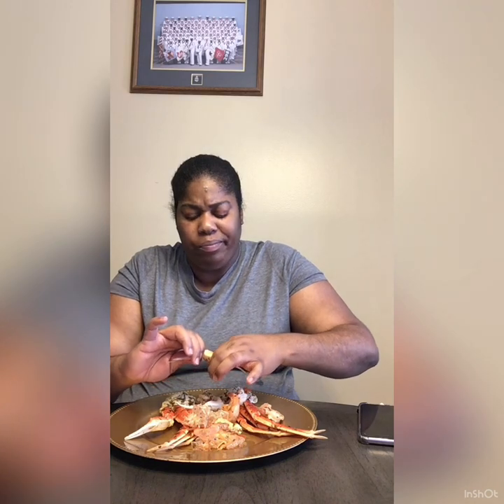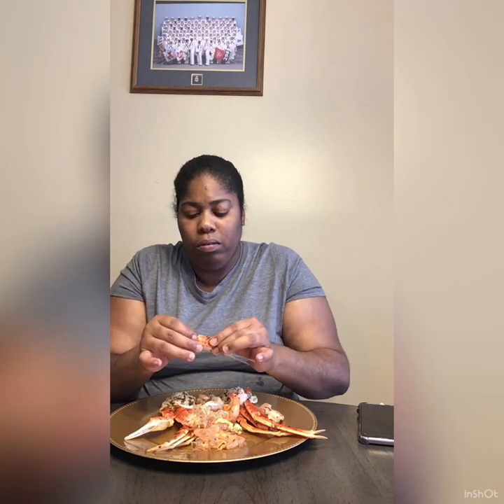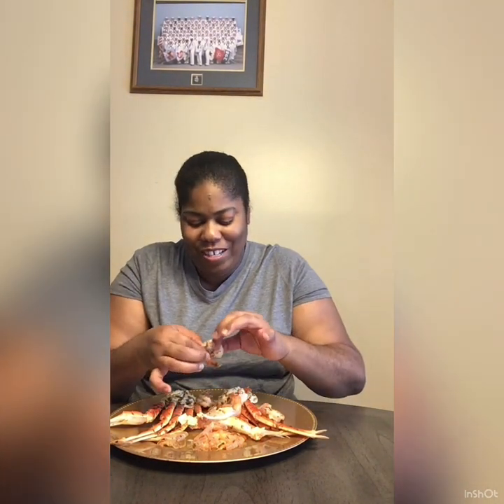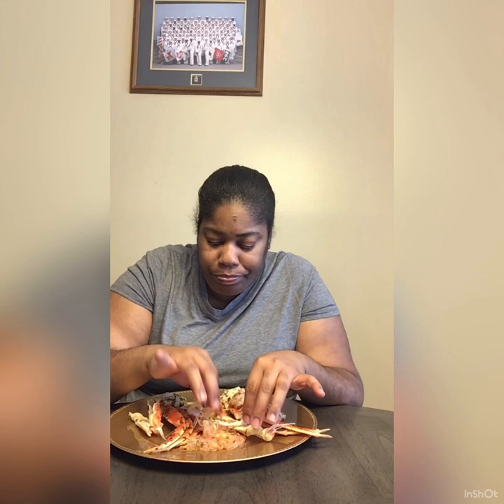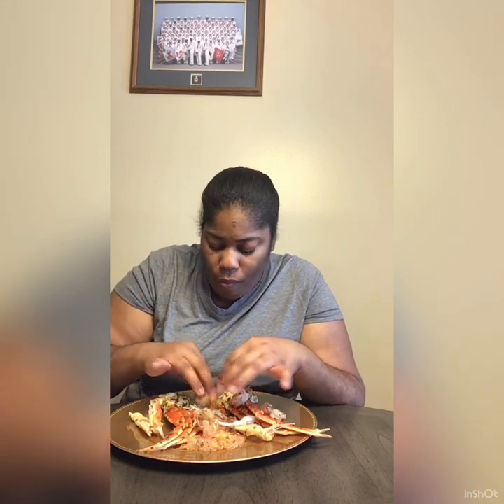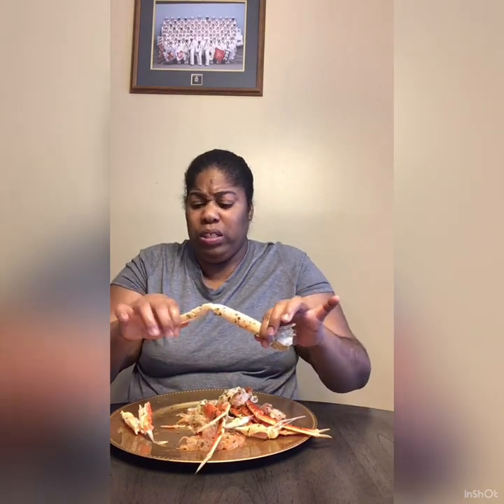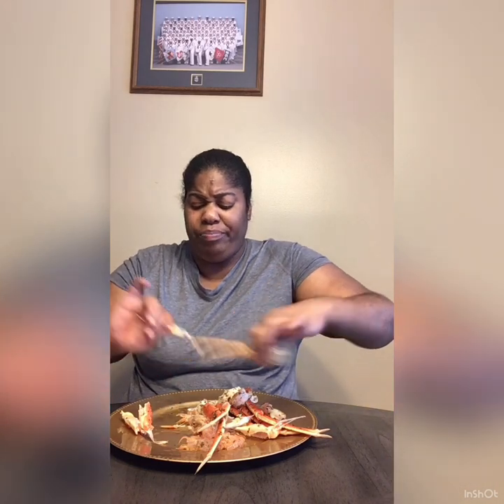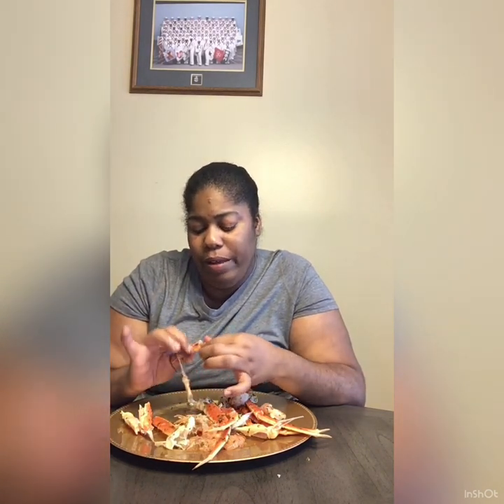FROZEN CRAB-LEGS IN A BOX AND JUMBO SHRIMP...GARLIC HERB SAUCE MUKBANG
Do You Wanna Send Me STUFF I LIKE GETTING STUFF:

Shawan Shenek
Dalzell, SC 29040